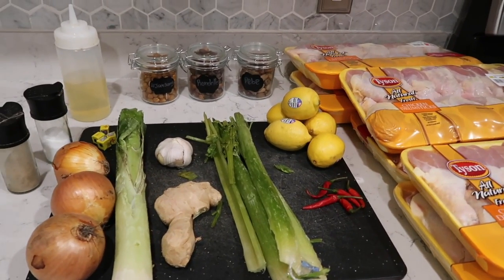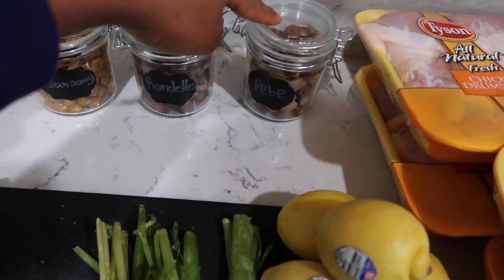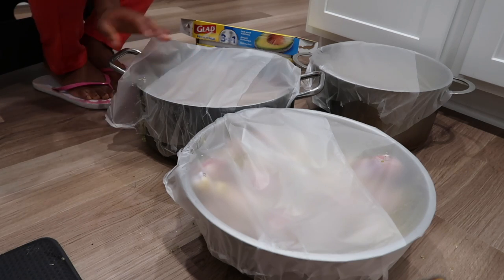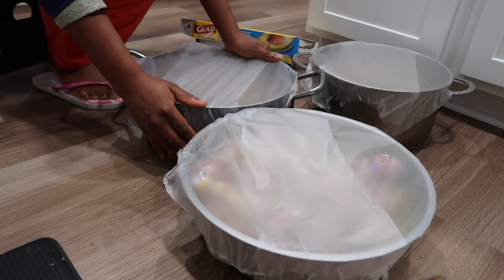How to Make Chicken Drumsticks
Barbecue season is here. Want to make something easy and simple? Try this recipe and enjoy it with your family.

I upload new videos Wednesdays and Saturdays.

Ingredients

Onions 3
1 large leek leaves
Celeries 5 branches
Ginger
Garlic
Salt
White pepper
Oil
Hot pepper
Black pepper
Parsley leaves(optional)
Oregano leaves(optional)
Basil leaves(optional)
Cilantro leaves (optional)
Hot pepper (optional)
Cube (optional)
Djensang (optional)
Pebe (optional)
Rondell (optional)

Preparation

Blend all the spices together
Salt the chicken to taste
Season chicken with dry oregano/parsley/basil/cilantro leaves
Pour the spices on the chicken, cover and let it chill in a fridge at least 8 hours
Remove from the fridge and add to the chicken cooking oil and stir
If using an aluminum foil to bake, spray it with cooking spray
Bake chicken for 1 hours while turning/checking every 2 minutes
Remove and serve with your favorite sauce (hot spices sauce, ketchup, etc.)